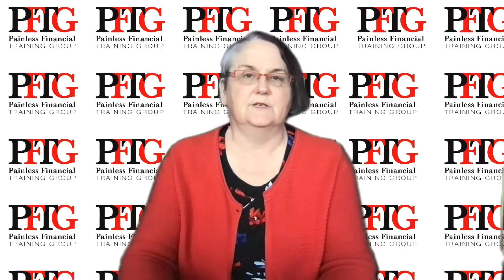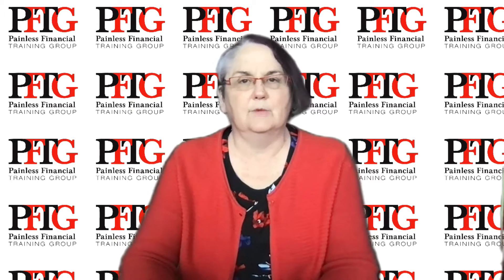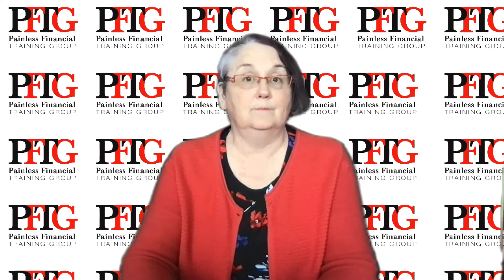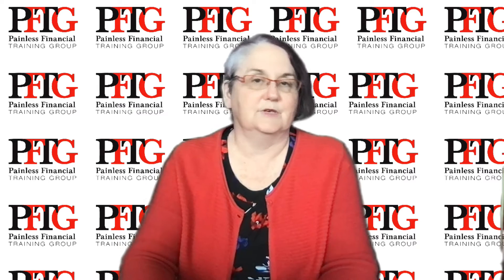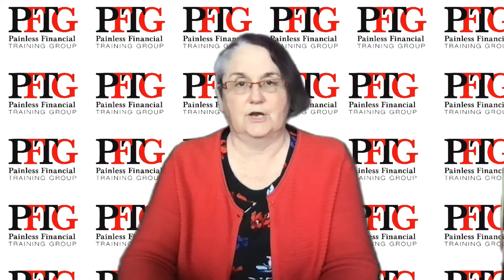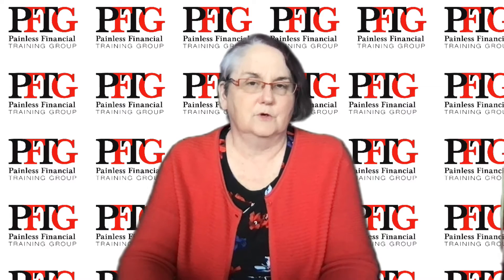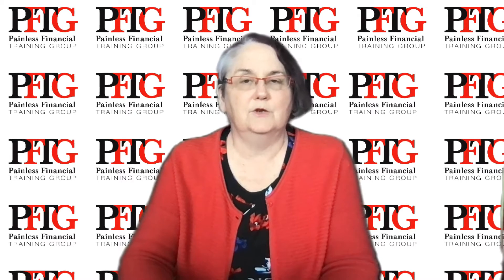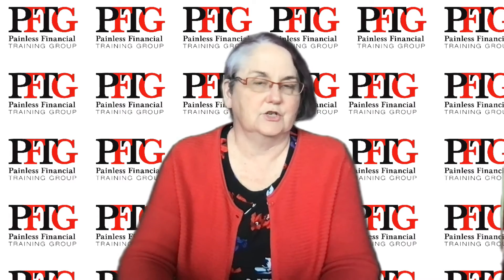Changing Your Year-End